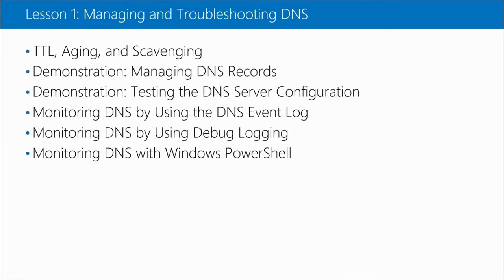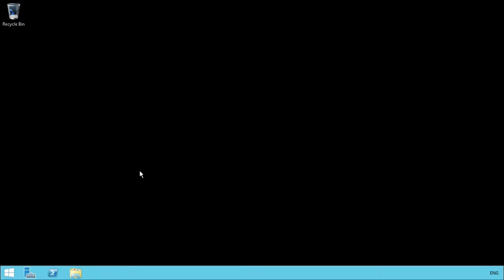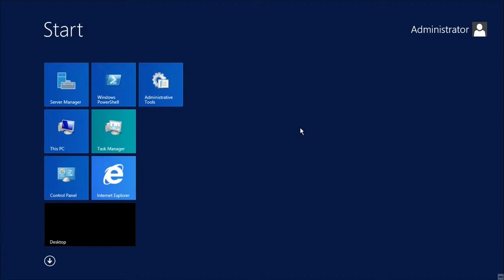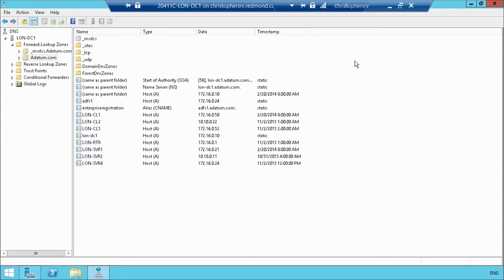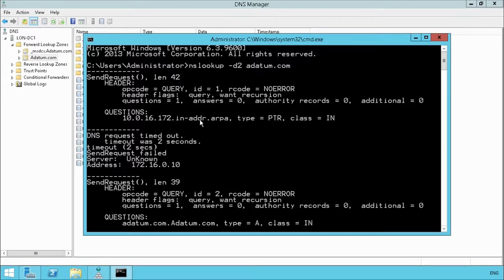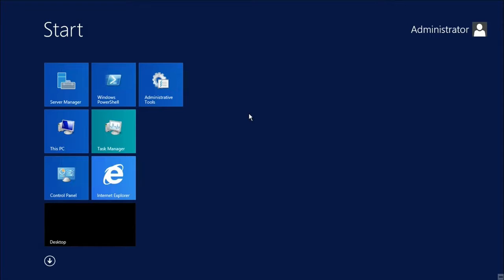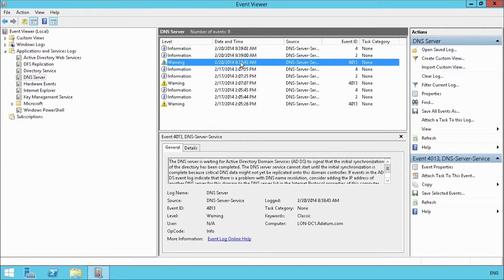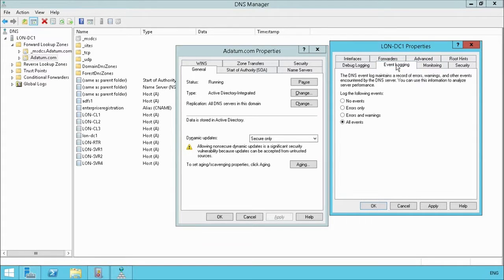2956 243 w3hglig3 xa5 H264 3400kbps AAC und ch2 96kbps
windows server 2012 (p1)